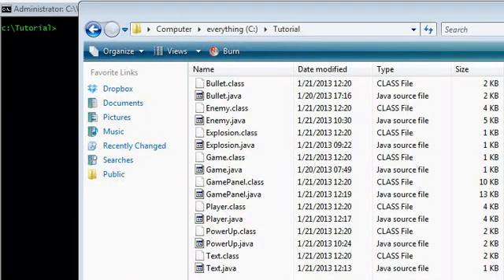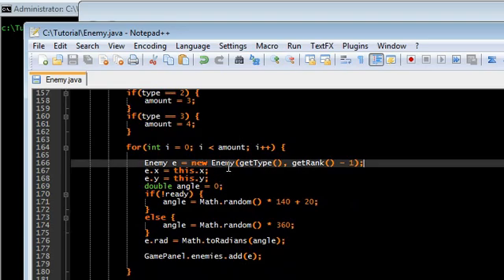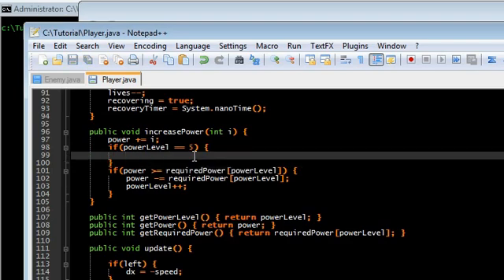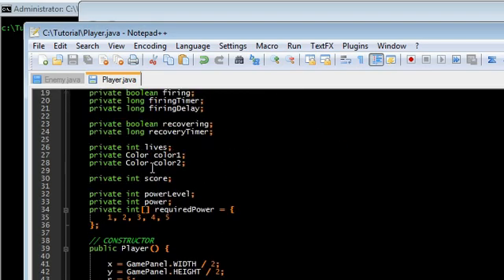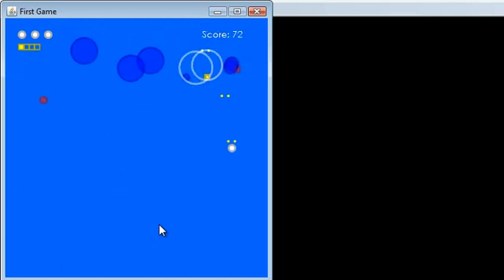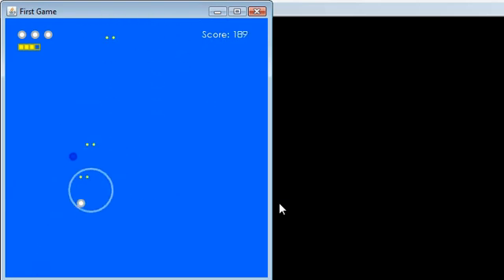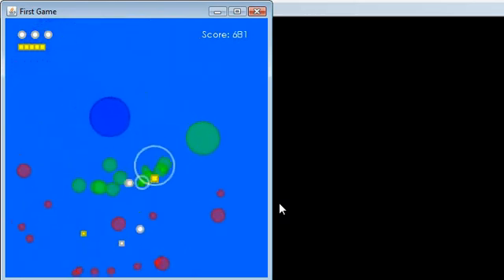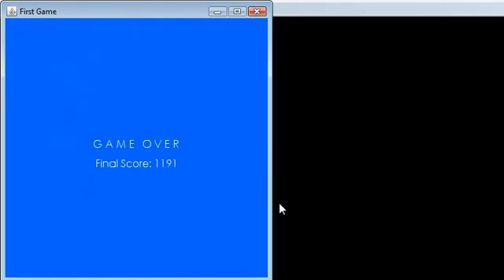Part 14 (Final) - Basic Game Programming in Java - Gameplay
This is the last video in the series. I just make some minor tweaks and play through the game once.